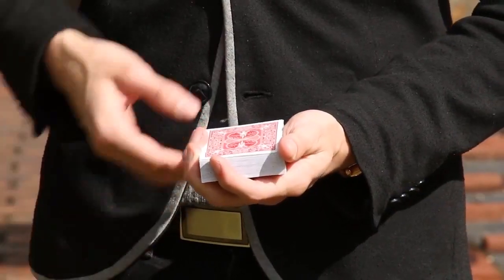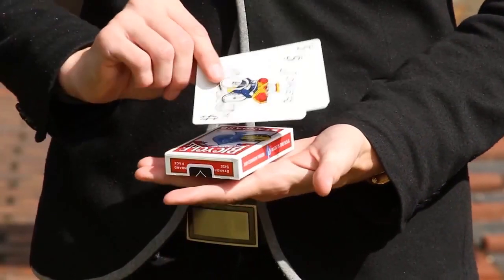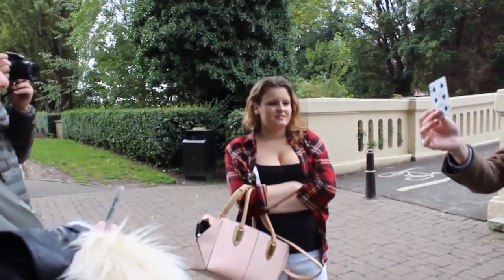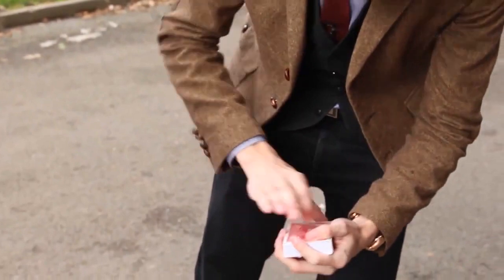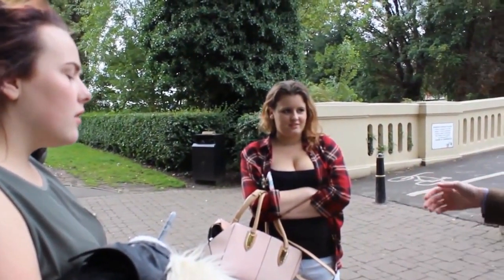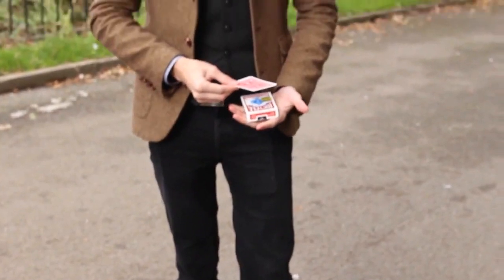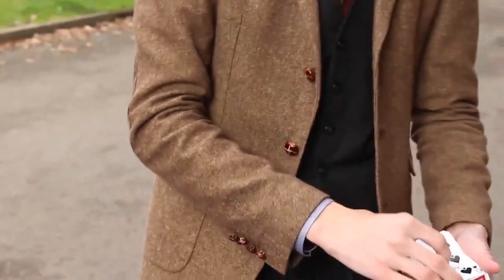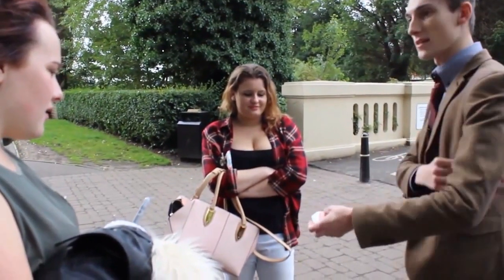Decon (Gimmick and Online Instructions) by Danny Weiser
Proprio quando si pensava di non potersi spingere oltre…
Danny Weiser fa un altro passo avanti, con il suo effetto nuovo ' DECON ' .
Immaginate che uno spettatore selezioni una carta dal mazzo ... la carta viene rimessa nel mazzo ... con un leggero movimento, improvvisamente la stessa carta salta sulla parte superiore della scatola!! Aspetta! LA SCATOLA? Sì! Nell’azione di scuotere il mazzo, la selezione dello spettatore balza sull’astuccio trasformando tutto il resto  proprio nell’astuccio, l’habitat naturale delle carte!!
Super facile da fare ... reset istantaneo ... Un vero rompicapo per maghi.
Fornito con gimmick personalizzato.